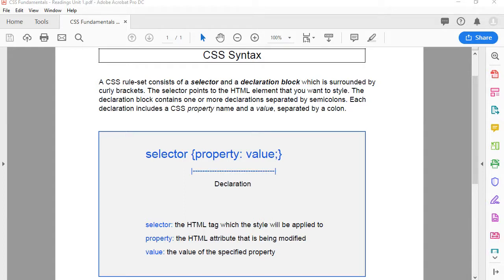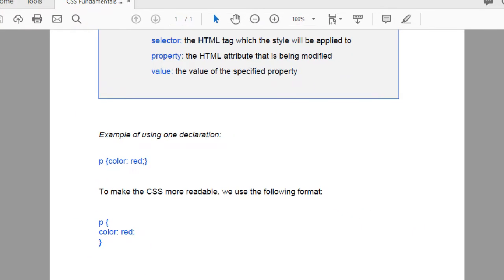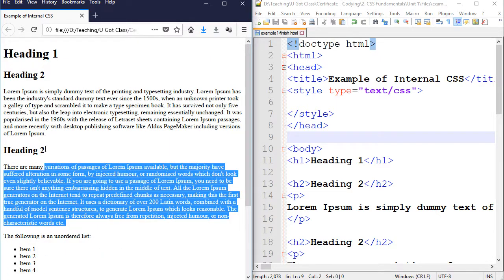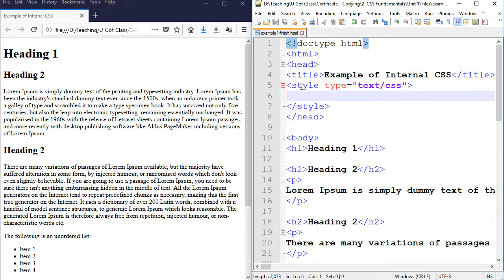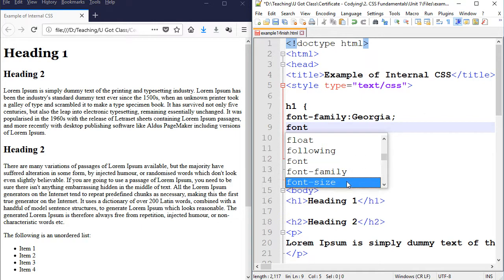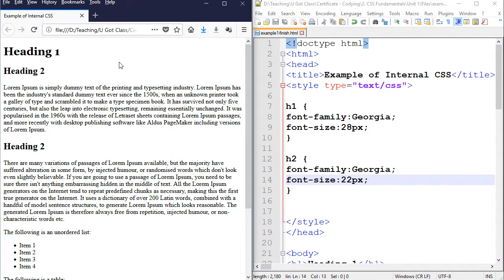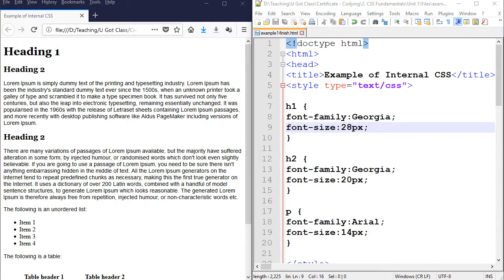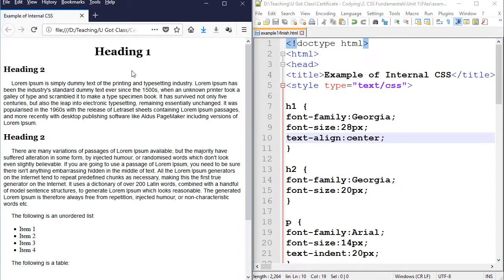Styling Text with CSS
Learn how to style text with CSS